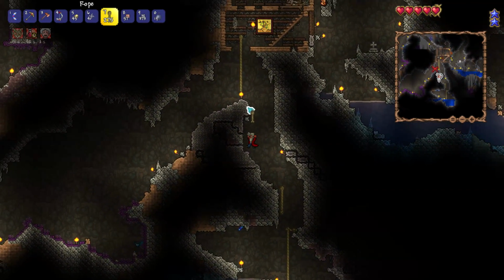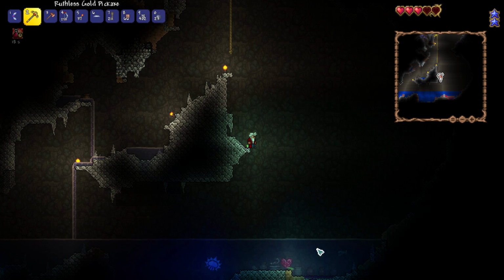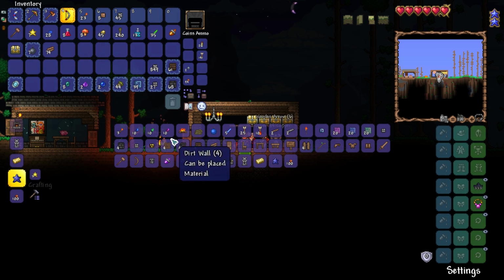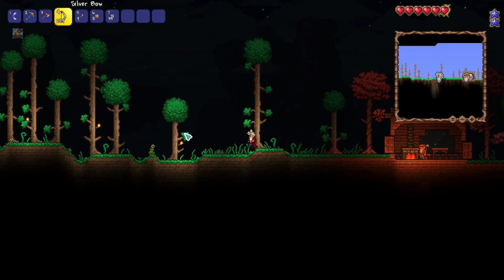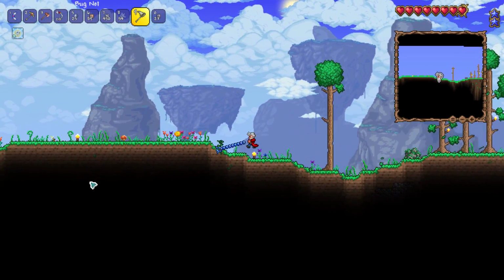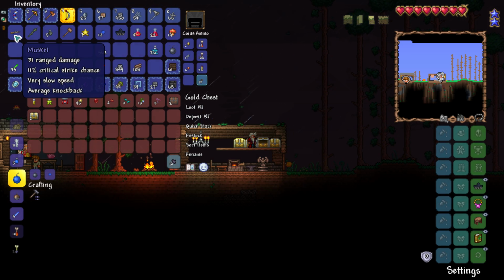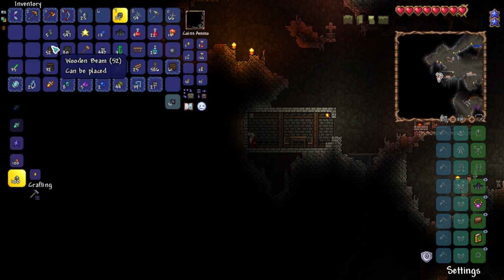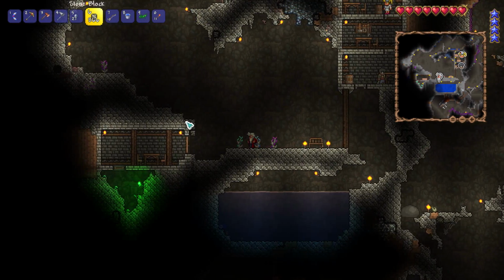Our First Underground Town! Terraria 1.4 BETA #2 (Early Gameplay)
Now that we've got established on the surface, it's time to see what Terraria has hidden in its caverns

Thank you for Re-Logic for letting me start my adventure early, since the update is not launching until May 16th that means the series will progress slowly as to not spoiler much, but then once 1.4 releases it'll be our new daily series!